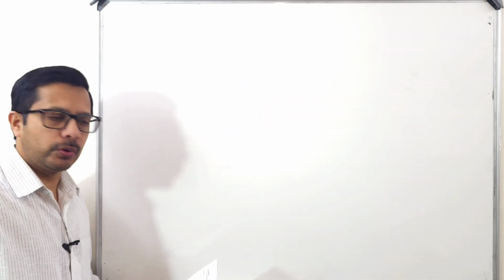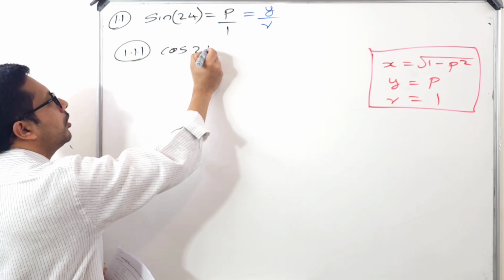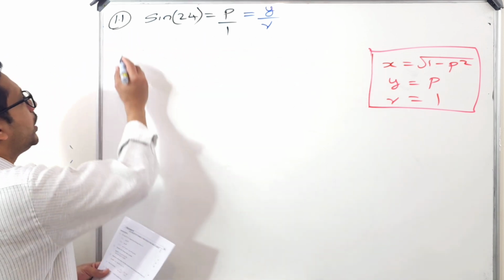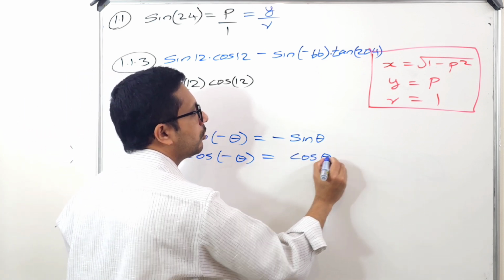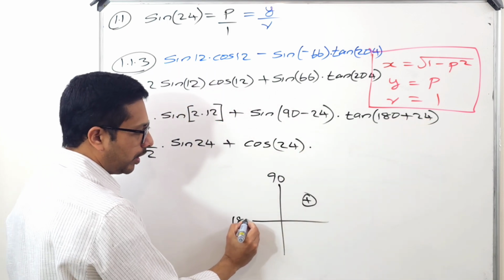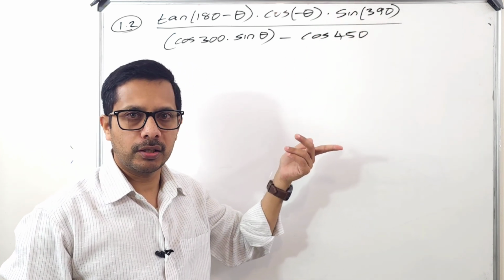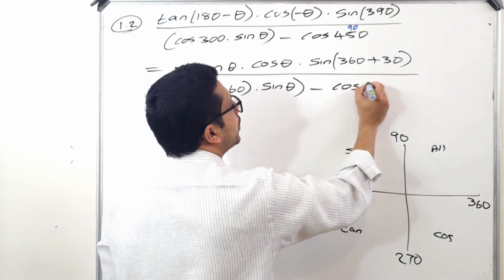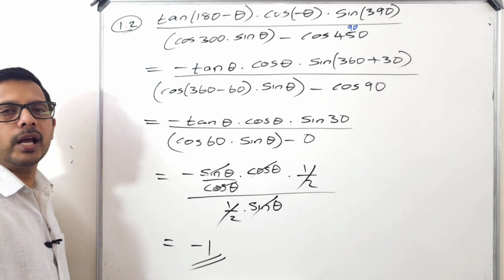GRADE 12-Trigonometry (Higher Order Questions)-PART 1